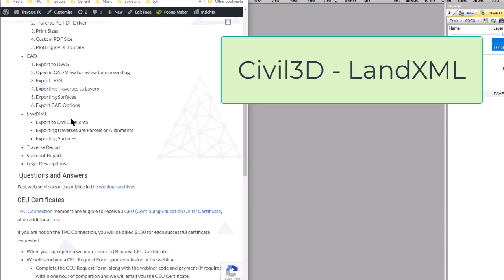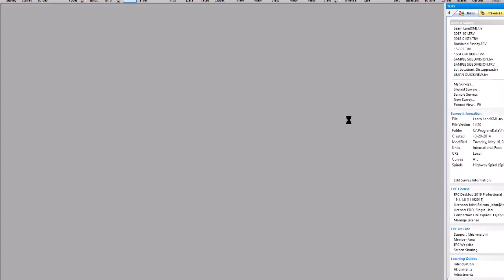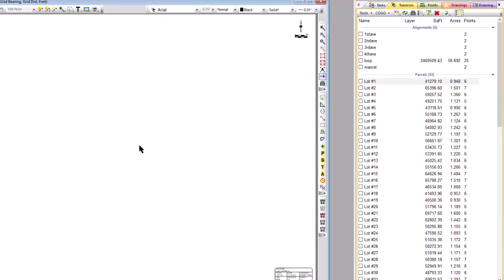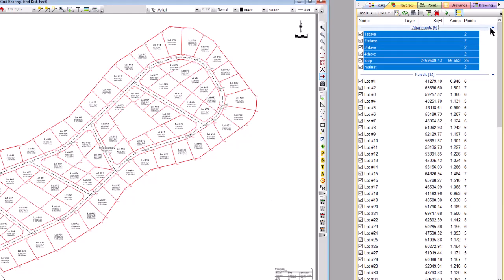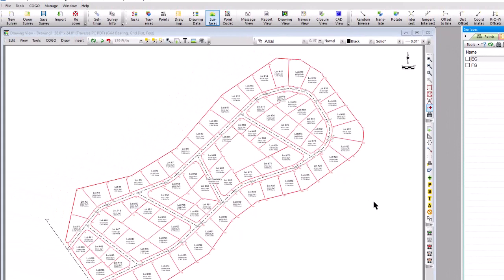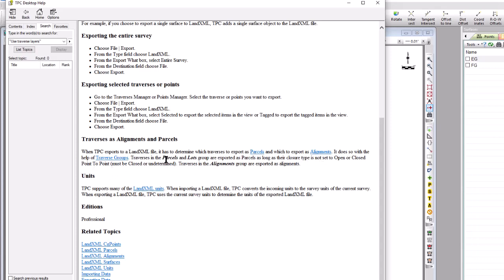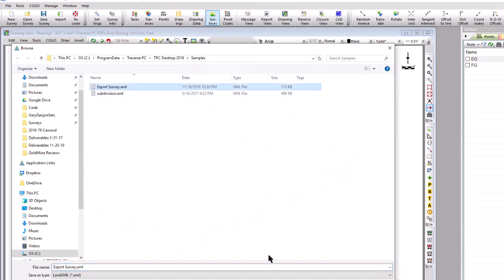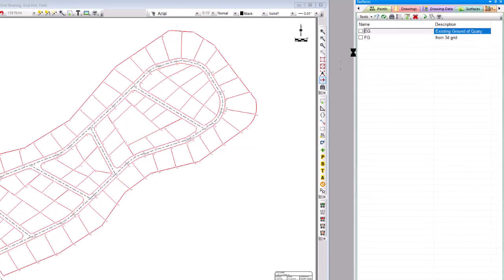Deliver Civil3D LandXML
See how TP relates perfectly to Civil3D LandXML files